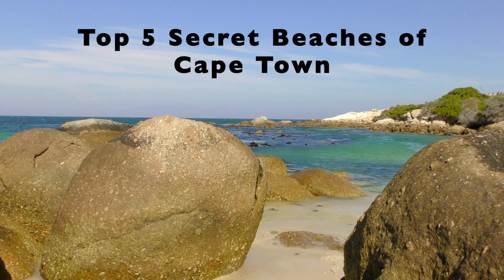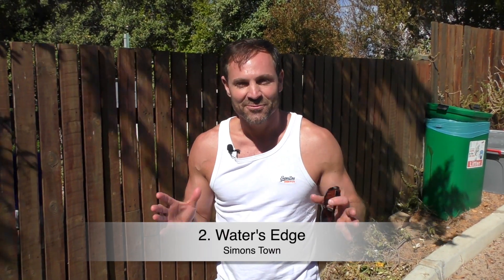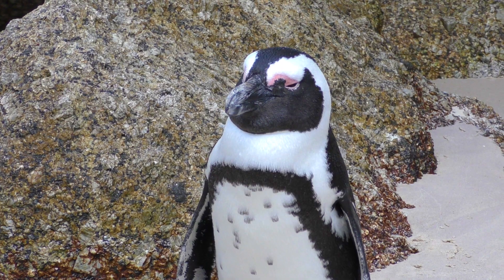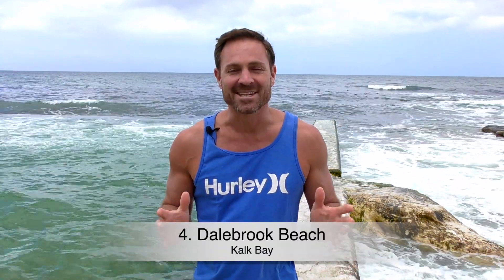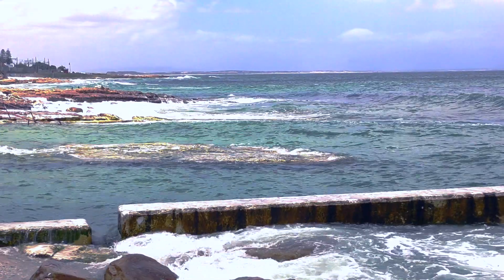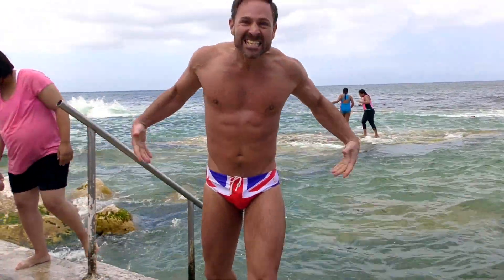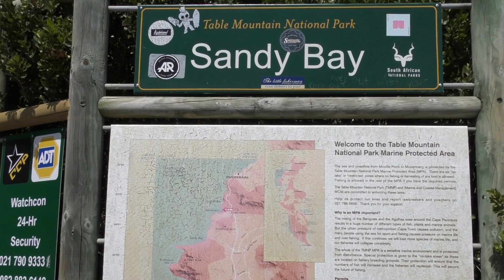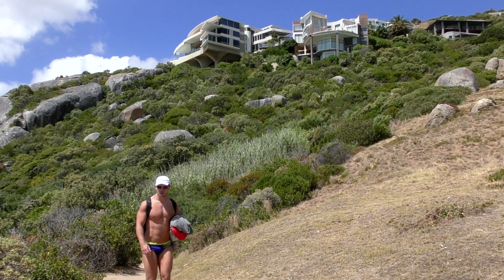Cape Town's Hidden Gems: Top 5 Secret Beaches For Visitors | NicholasDaines.com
Cape Town is home to some of the most beautiful beaches in the world, but many of them can get quite crowded, especially during the summer months. If you want a more secluded beach experience, check out these five secret beaches in Cape Town.

It is peak season in Cape Town so the popular beaches can become extremely crowded. After 24 years of visiting the sun-drenched shores of the Western Cape, I know the beautiful, pristine secret beaches that the locals like to keep all to themselves. If you want to avoid sharing your beach towel with the hoards this season, then discover the most incredible pieces of paradise with my top 5 hidden beaches in Cape Town.

Video Title: Cape Town's Hidden Gems: Top 5 Secret Beaches For Visitors | NicholasDaines.com

This video concerns Cape Town's Hidden Gems: Top 5 Secret Beaches For Visitors.  But It also covers the following topics:

Secret Beaches In Cape Town
Hidden Gems Of Cape Town
Secluded Beaches In South Africa

✅  About Nicholas Daines.

Welcome to Nicholas Daines' world of stunts and adventures! Dive into behind-the-scenes action, explore breathtaking locations, and witness the life of a SAG/Equity-qualified stuntman. From thrilling cliff dives to wildlife safaris, every video promises a unique experience. Join the journey and be part of the action-packed adventures!